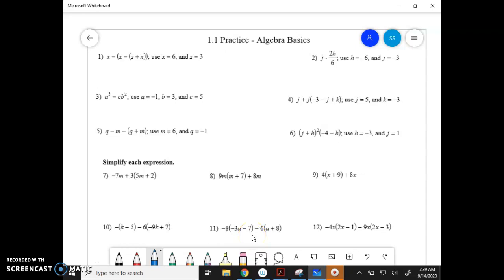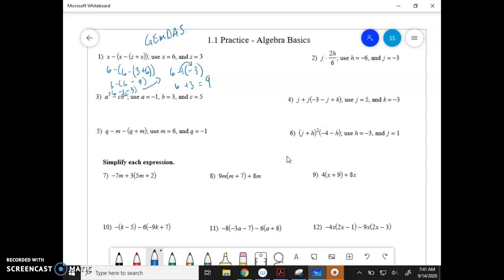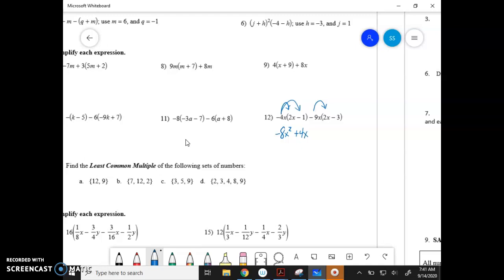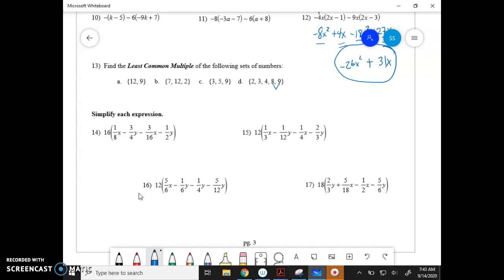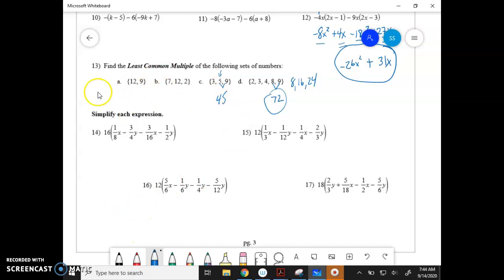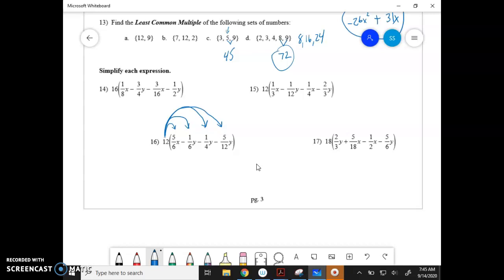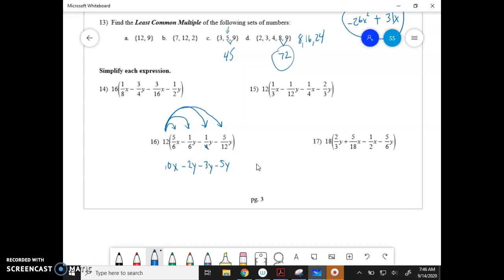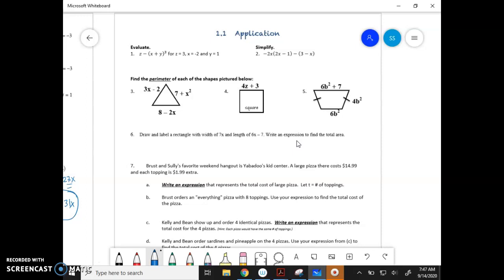A2 Basics of Algebra Practice Problems Help